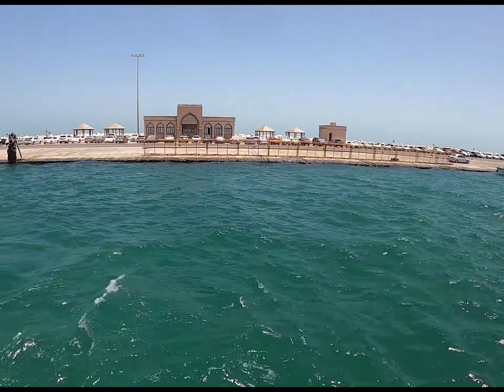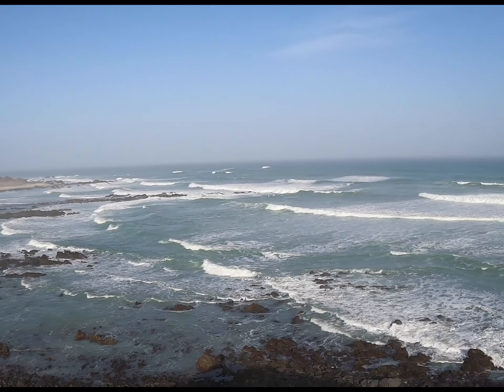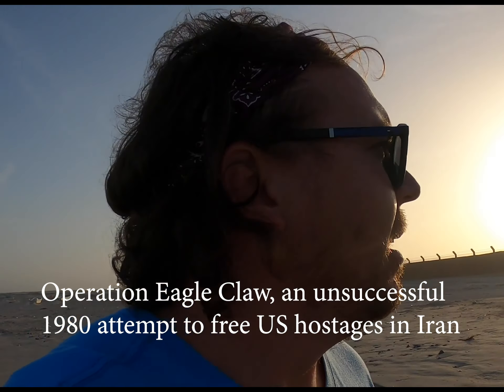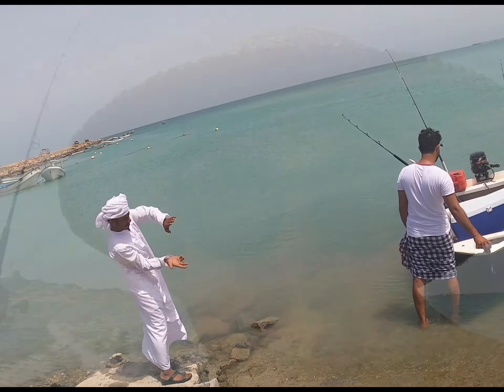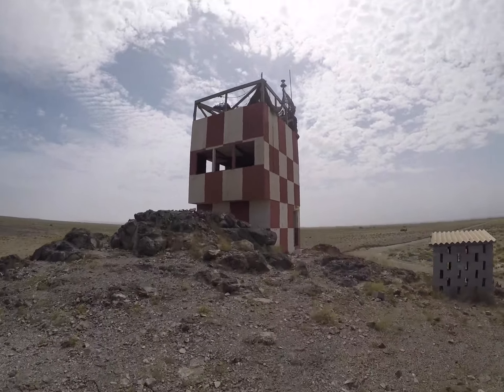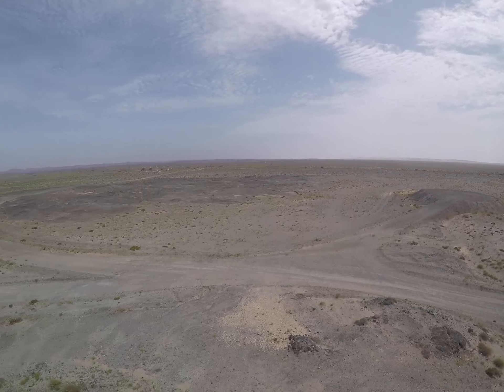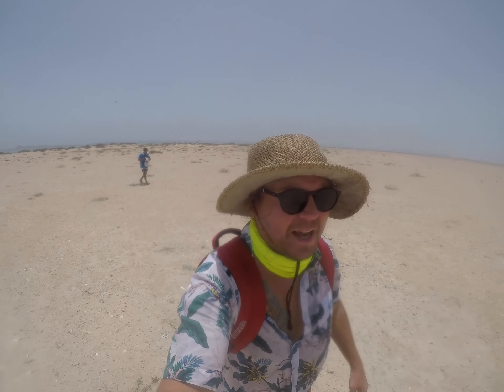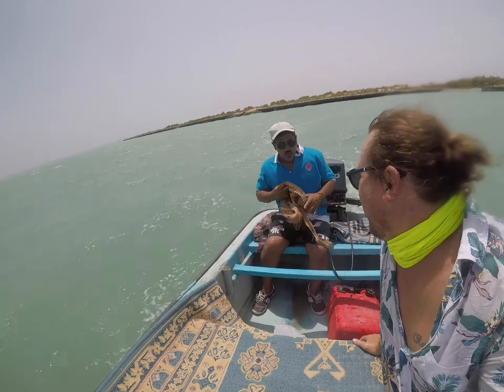Masirah island Oman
MyEpic Adventures goes to Oman's biggest island during the monsoon season. Masirah island.